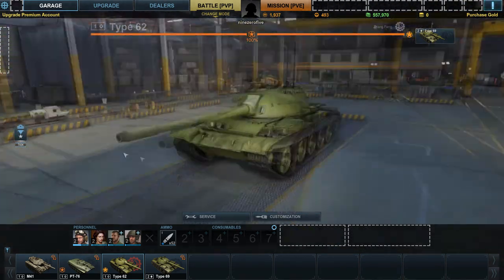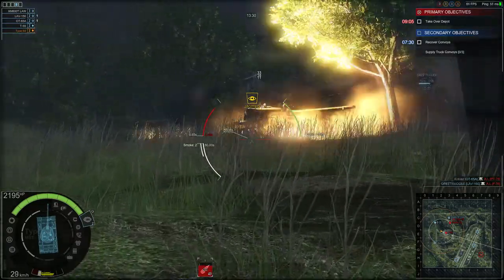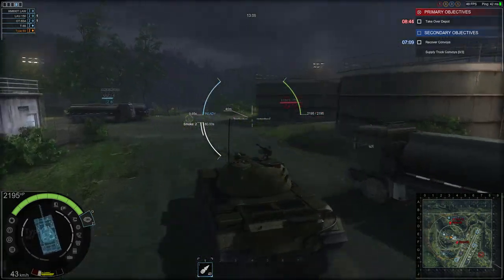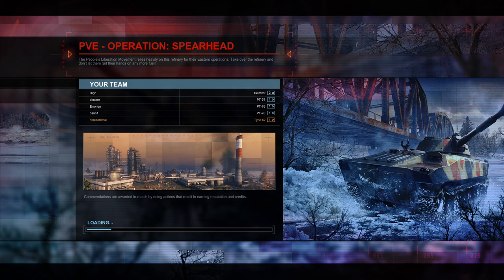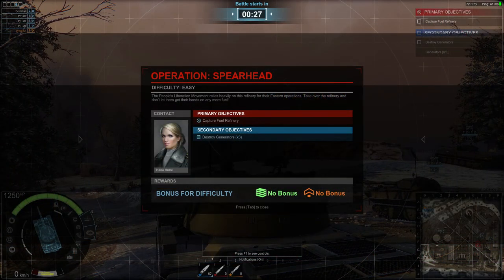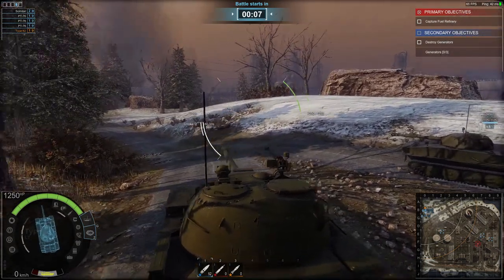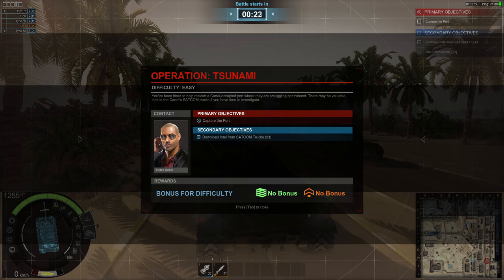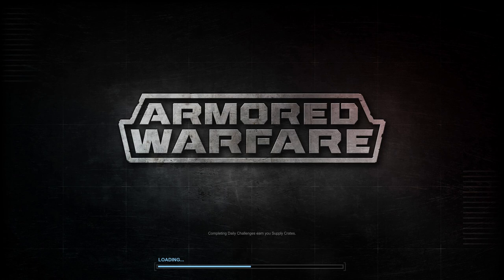ARMORED WARFARE : Let's Play : “THE INTRO” [905]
Taking a break from WoT Blitz

wot
wot blitz
world of blitz
world tanks blitz
wot blitz android
wot blitz windows
wot android